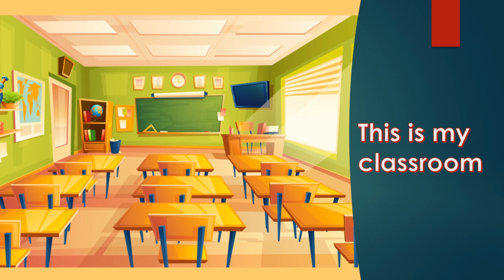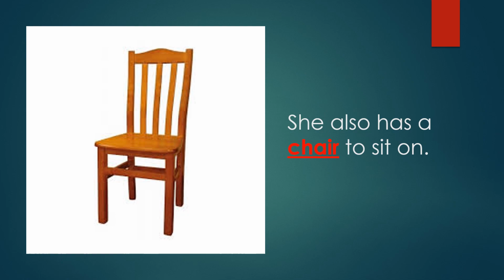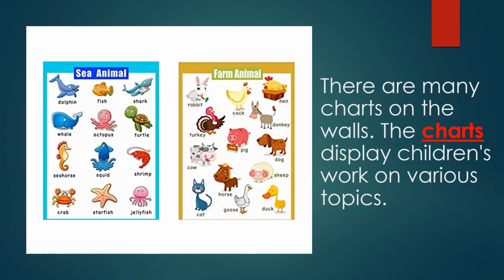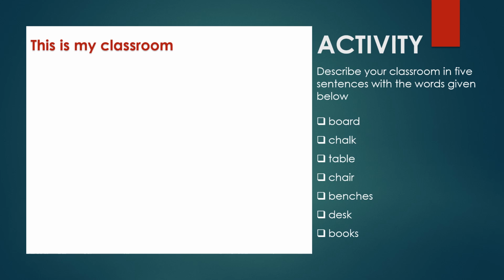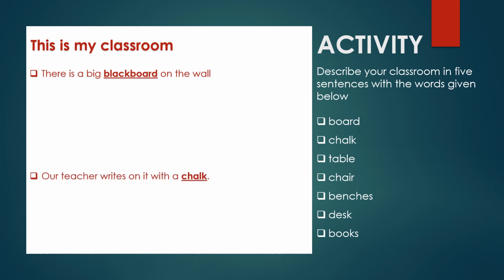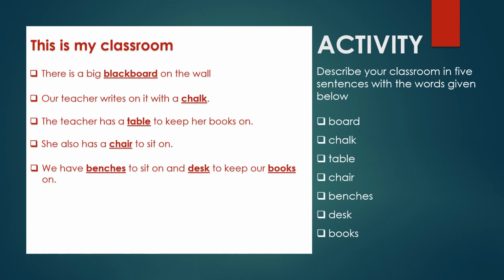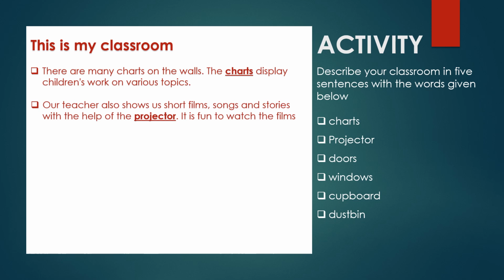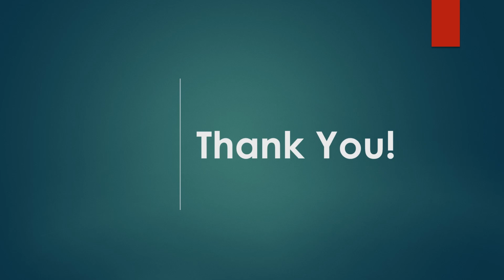Topic- Reading Time | Subject- English | Std-2 | Uma Chinta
Book referred : English Balbharati
Explanation by Uma